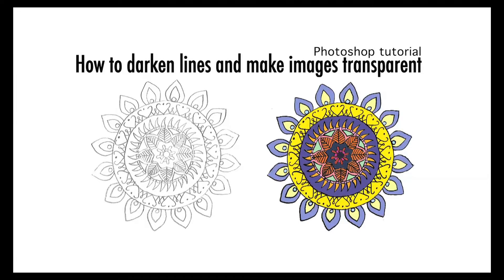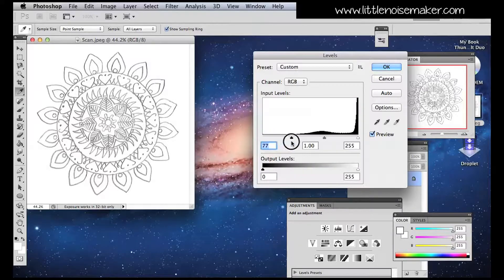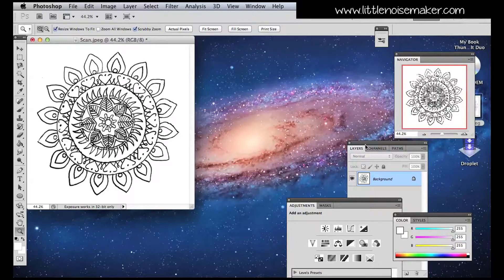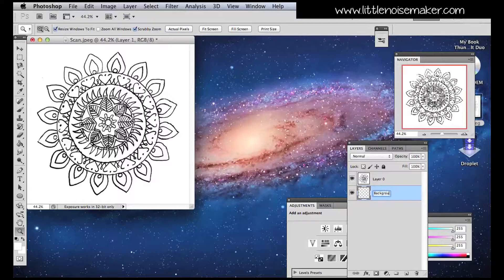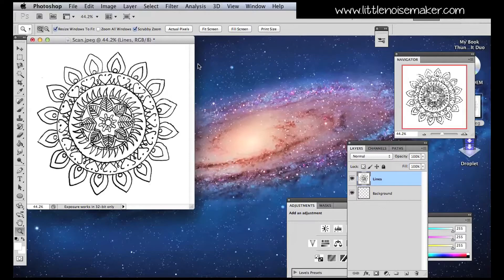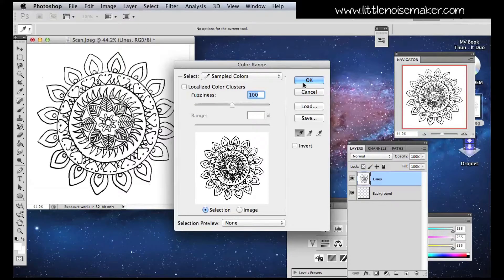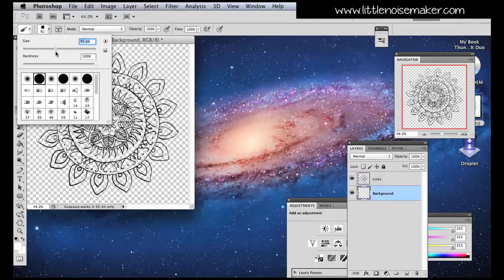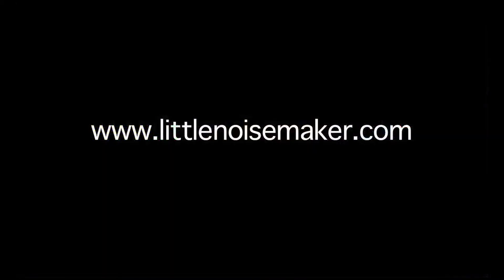Make images transparent and darken lines (Photoshop)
This tutorial deals with how to use transparency, layers, and preparing scanned hand drawn lines for colouring in Photoshop (CS5 version).
Useful for many applications such as website design, animation and graphic design.